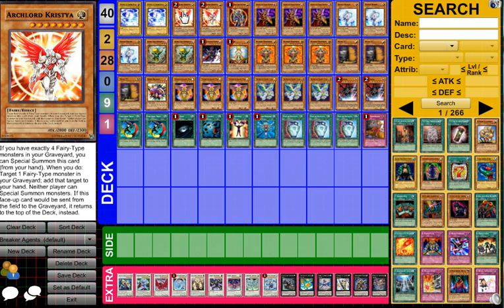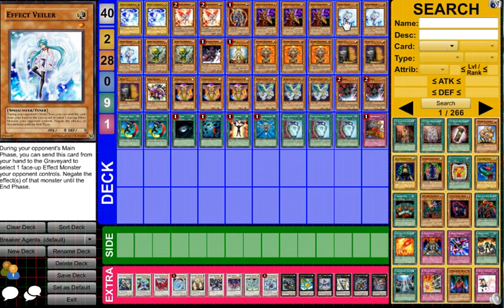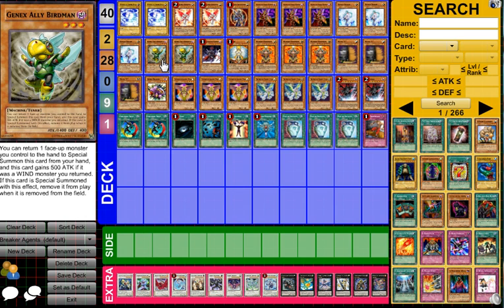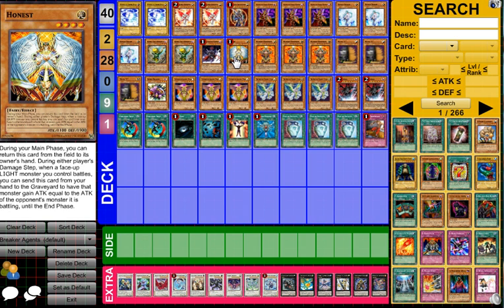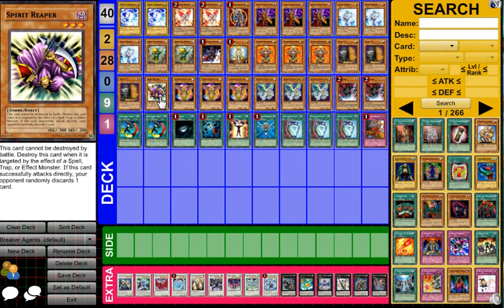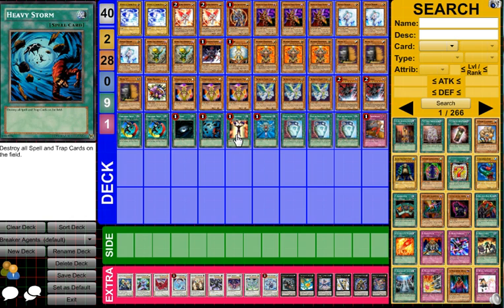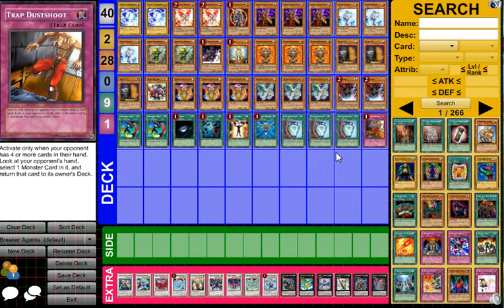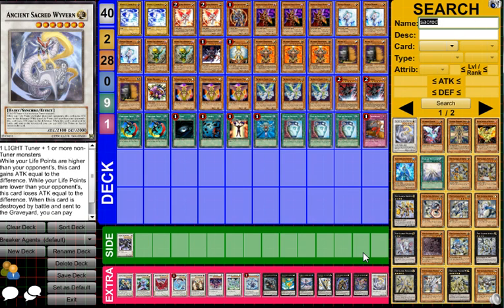Break Agents Updated Again! Deck Profile